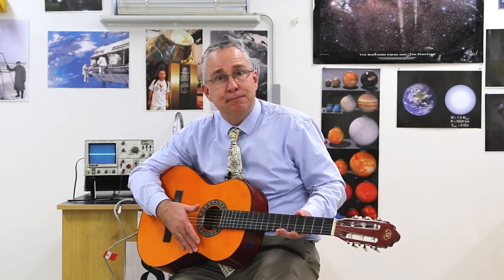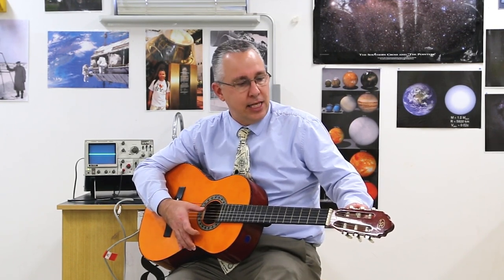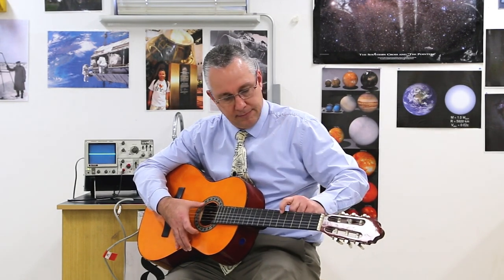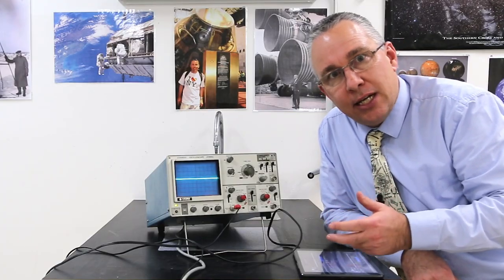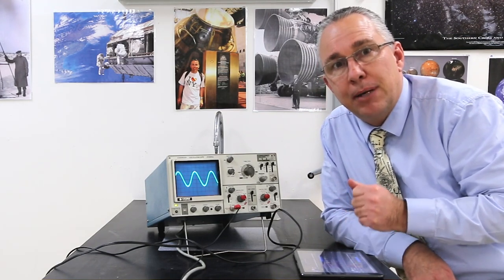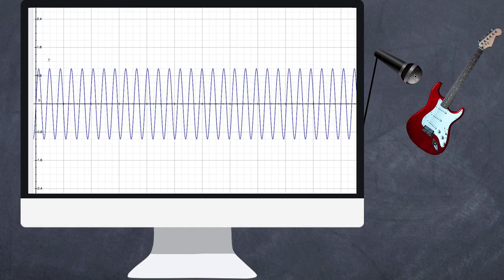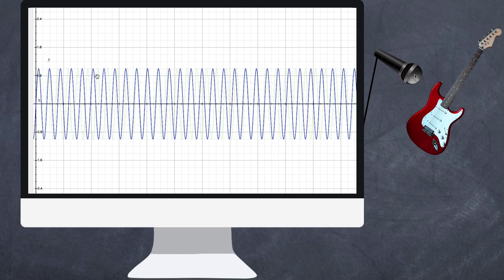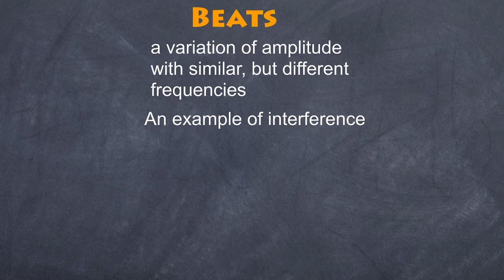Sound beats explained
In this video, I discuss the phenomena of beats, how they are used by musicians to tune their instruments, and the underlying physics